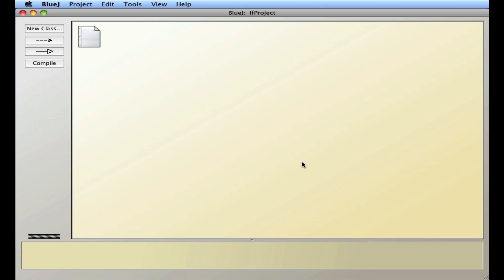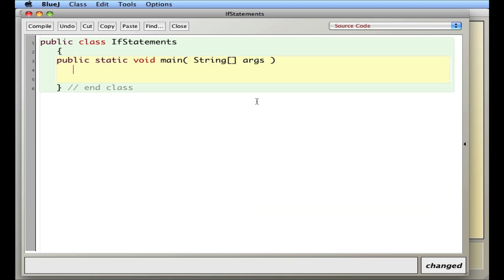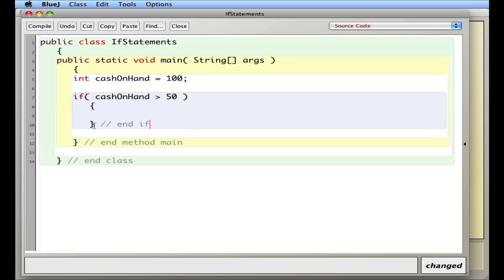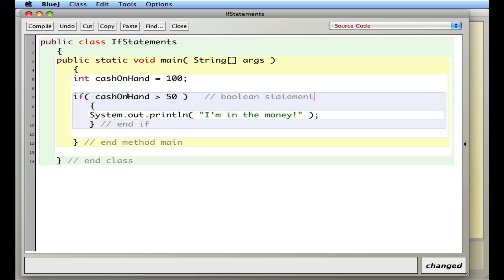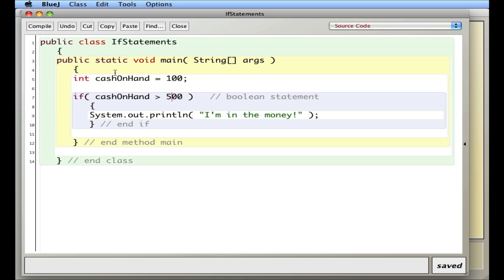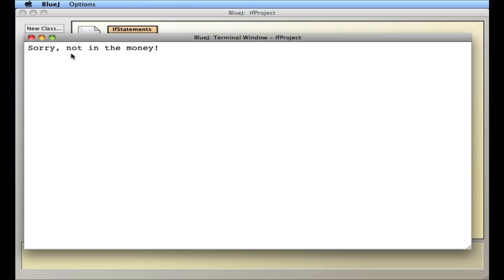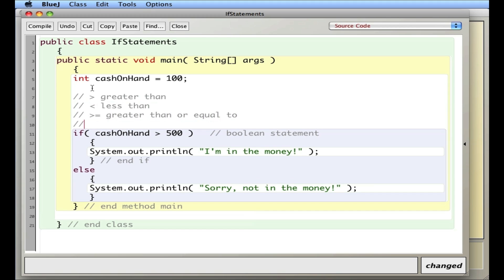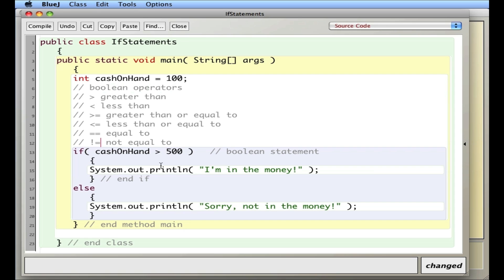APCS Java If Statements Primitives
If statements